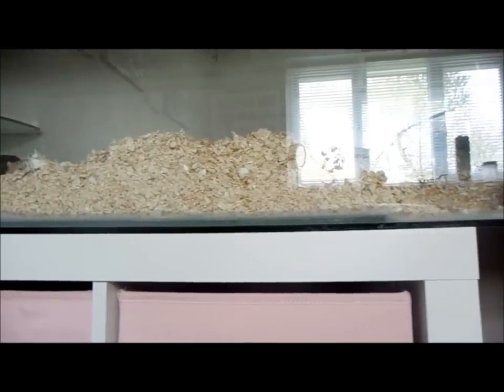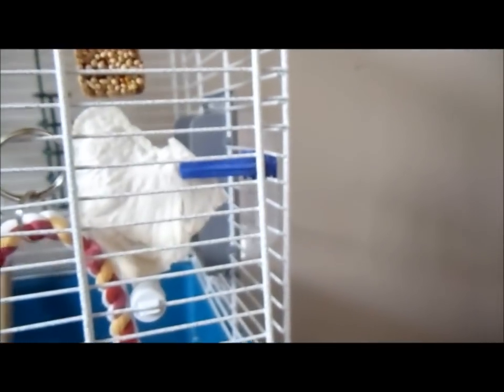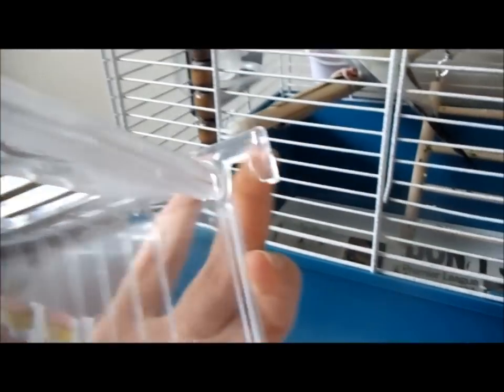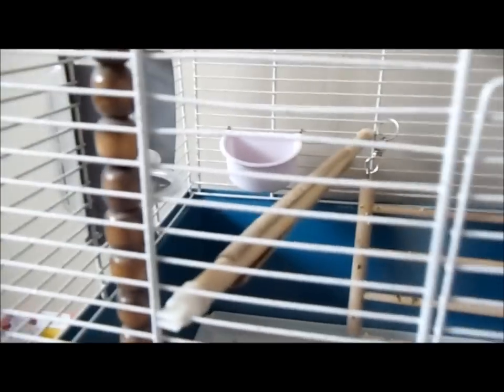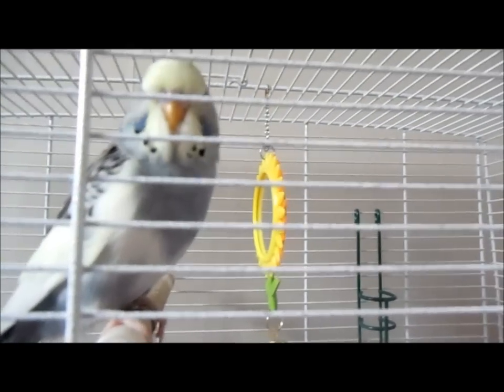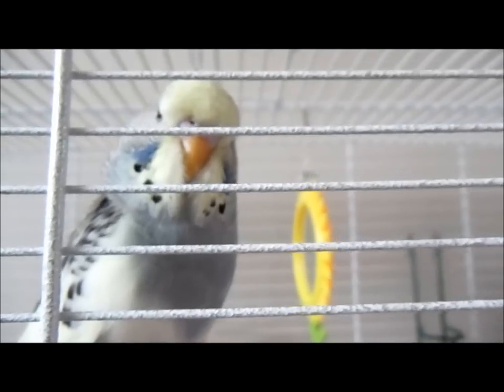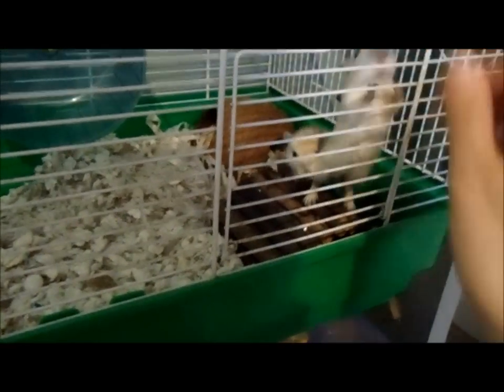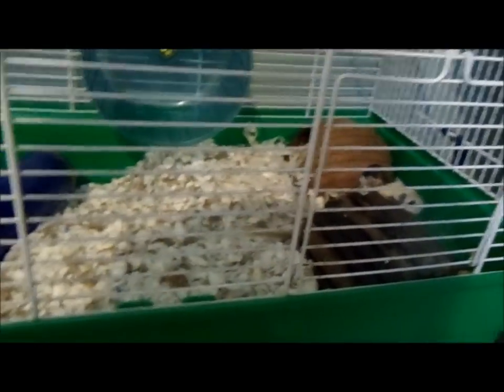Budgie and Gerbil Updates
Sorry I've been away for a while, my laptop was broken so only just uploading this update from about 2 weeks ago. More recent update  videos coming very soon!